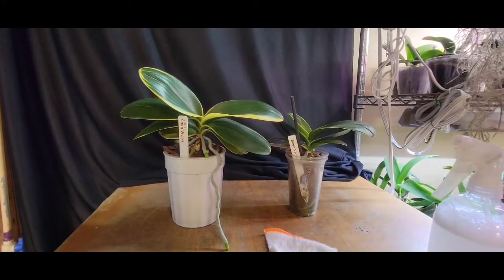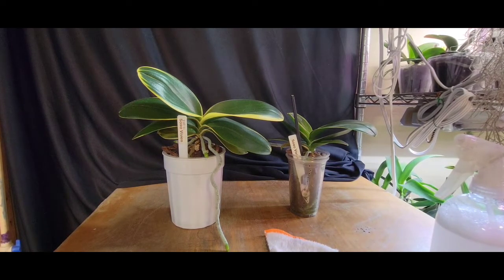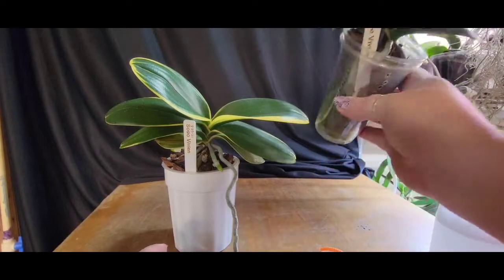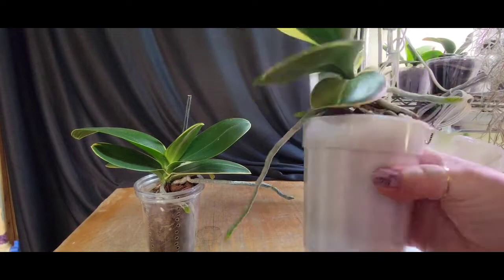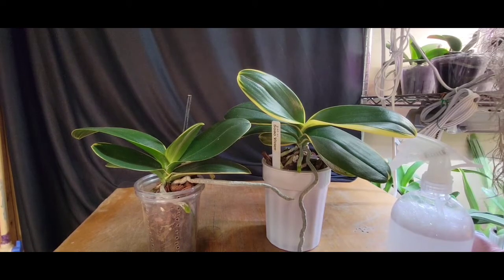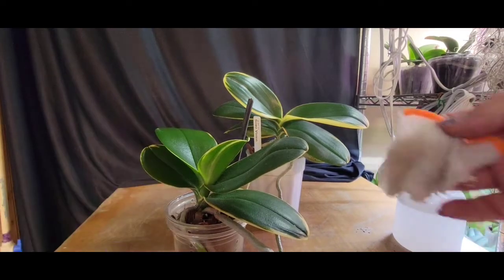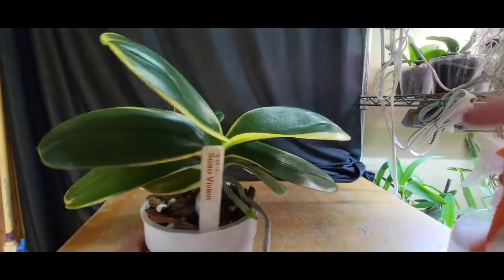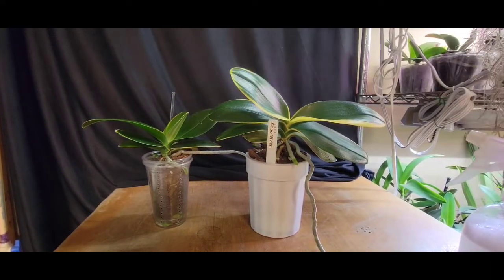Doritaenopsis Sogo Vivien Care collab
Hey ya'll wanted you to check out my Care collab for
Doritaenopsis Sogo Vivien. Gorgeous variegated leaf Phalaenopsis.